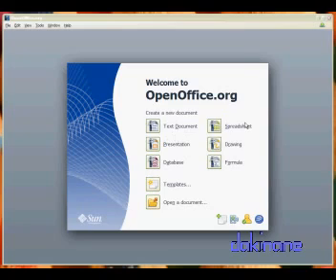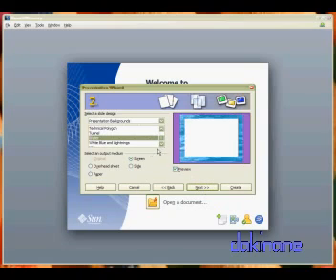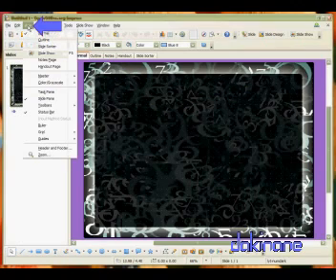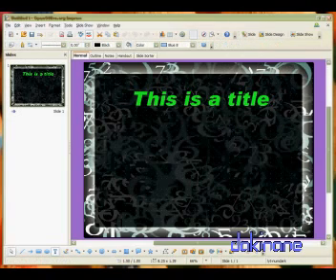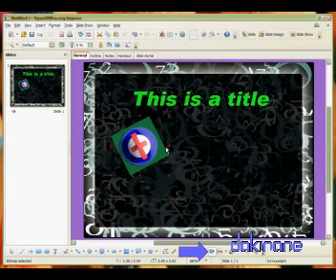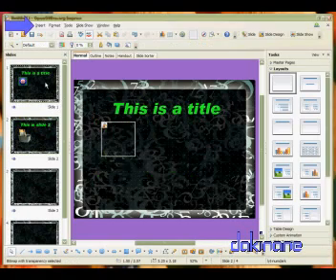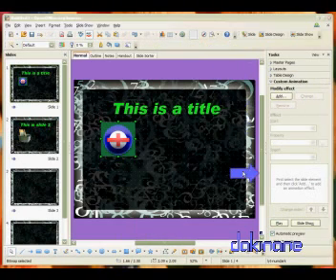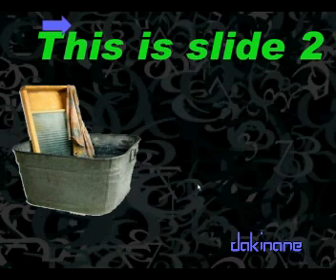open office presenter tutorial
In this free tutorial introducing Open Office Presenter you will learn how to use the layout wizard, insert slides, insert and edit text boxes on slides, insert images into slides and then animate elements to make your presentation look slick and professional.

If you have any suggestions or requests for other tutorials, please let us know in the comments and we will make the tutorial and post it to our channel for you.